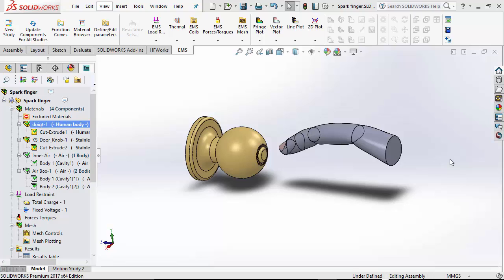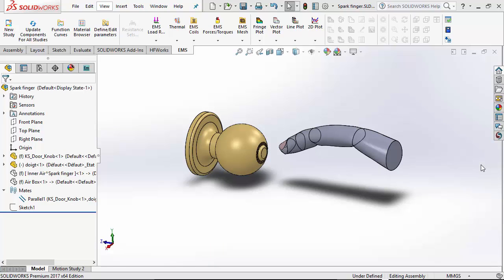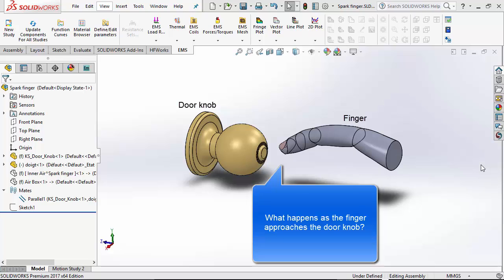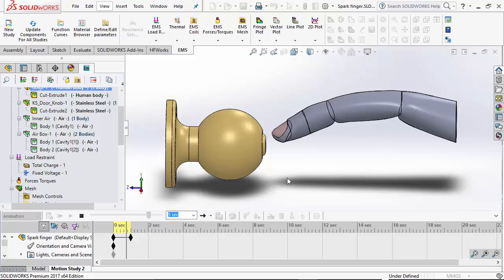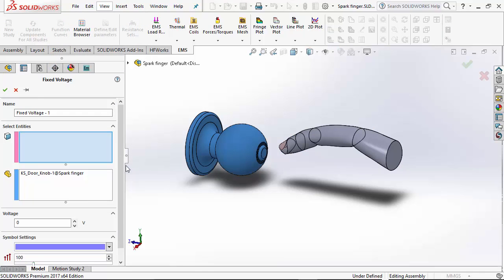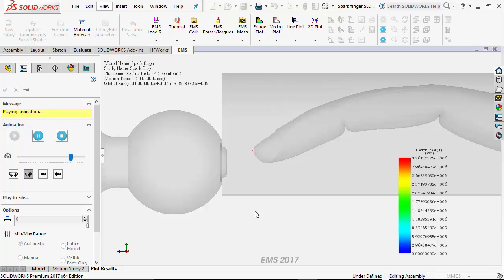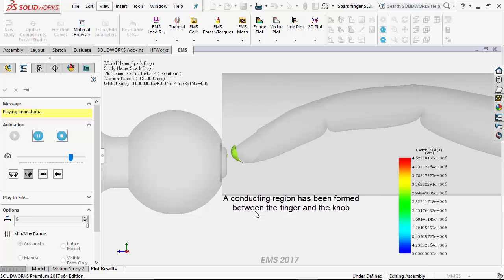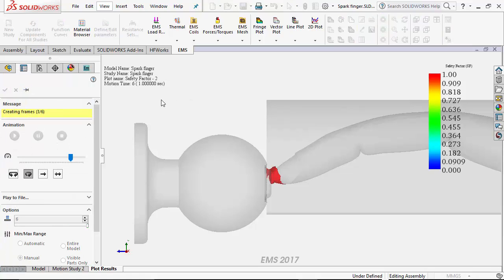Static Electricity Explained Using EMS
You may be thinking that the shock occurs only if you touch a metallic surface like a door knob. Unfortunately, even if you go close enough you could experience a shock. Imagine your finger approaching a door knob on a dry winter day. You have been perhaps walking on a carpeted surface with your rubber soled winter boots. By the time you approach the knob, your body has enough charge because of the constant rubbing between your rubber sole and the carpet. This charge distributes throughout your body especially at the sharp extremities like finger tip. What happens when your finger is at a distance from the knob? And what happens as the distance keeps decreasing?

In this small video where we explain what happens to the electric field in the air space between the finger and the metallic knob to explain this phenomenon of a static shock.